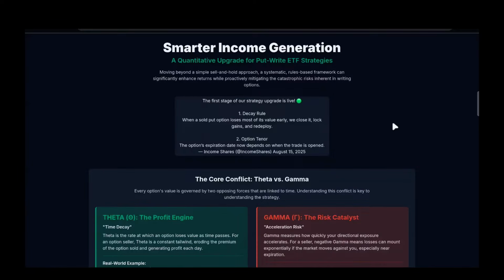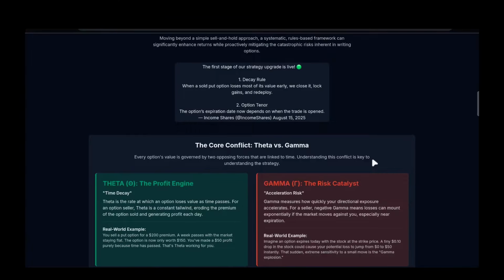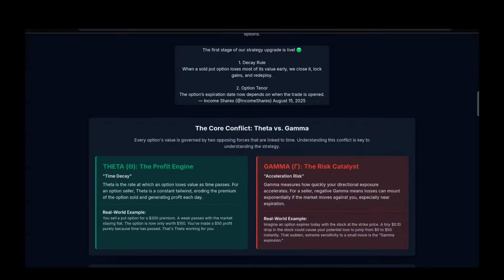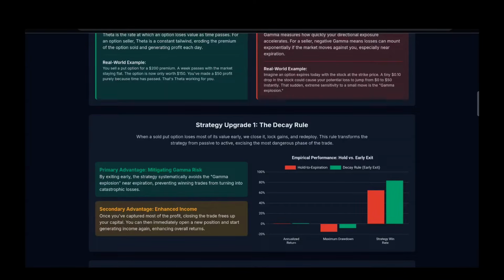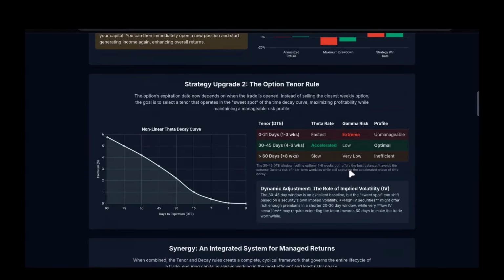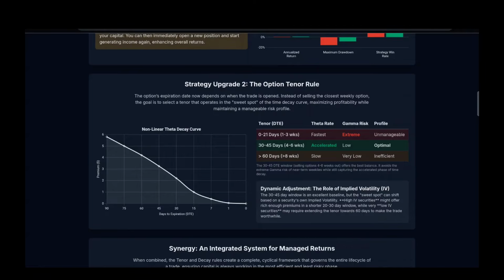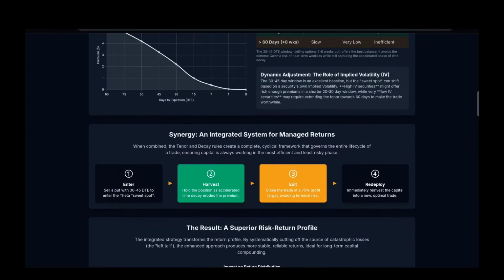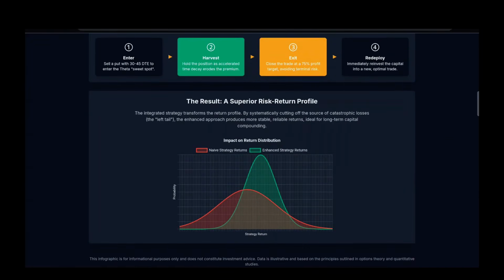IncomeShares Just Upgraded Their Strategy: The 2 Rules You NEED to Know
IncomeShares has just upgraded their put-write ETF strategies with a new systematic, rules-based framework. This video breaks down the two essential rules you need to know.

1.  **The Decay Rule:** Learn how the strategy closes trades early to lock in gains and redeploy funds. This rule helps mitigate gamma risk and enhances overall income by ensuring capital is always working efficiently.

2.  **The Option Tenor Rule:** Discover how the expiration date of options is now determined based on when a trade is opened. The goal is to find the 'sweet spot' in the time decay curve to maximize profitability while managing risk. The strategy dynamically adjusts the 30-45 day window based on implied volatility.

This integrated strategy helps create more stable, reliable returns for long-term capital compounding by systematically cutting off the source of catastrophic losses.

Learn more about this new strategy and how it can help you with your investments.

**Video Timestamps:**
* **Decay Rule:** [03:02]
* **Option Tenor Rule:** [04:01]
* **Synergy and Benefits:** [05:07]